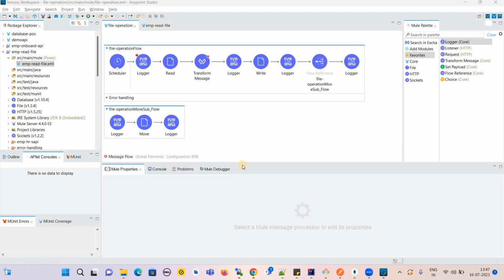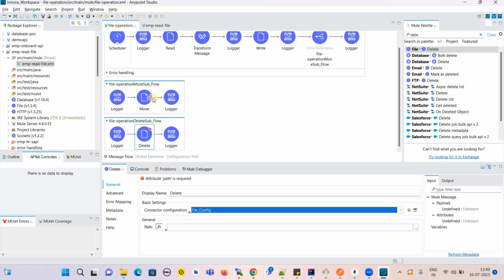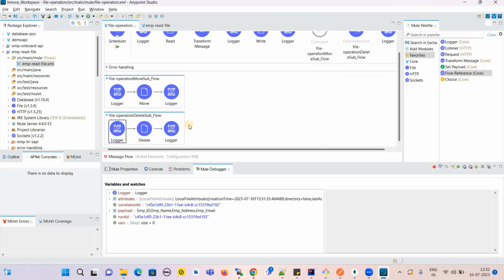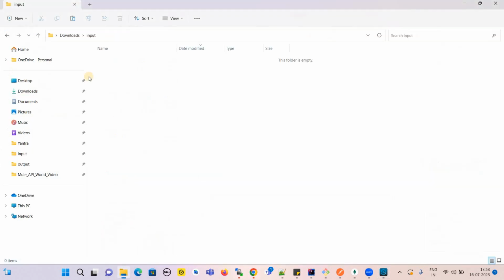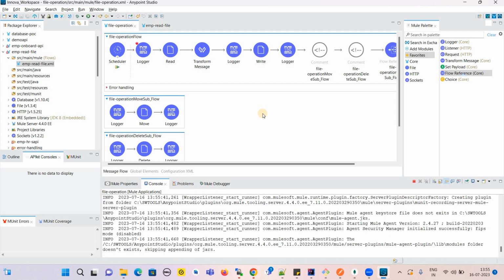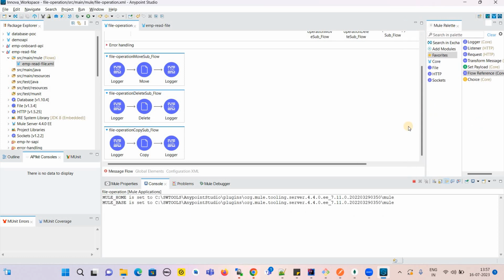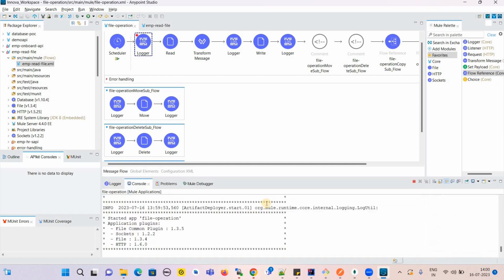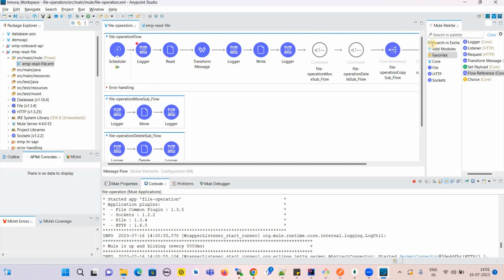How to copy and delete csv file in MuleSoft | Mule 4.x | File Connector tutorial | Anypoint Studio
This video provides how to read, write, delete, move, copy and On New or Updated a CSV file from file location and transform data.
1. Read CSV file
2. Write into CSV file
3. Delete CSV file from location
4. Move CSV file from one location to another location
5. Copy file from one location to another location
6. Read CSV file On New or Updated a CSV file